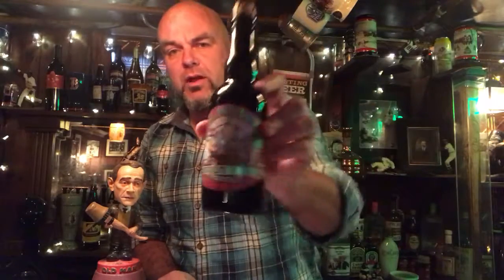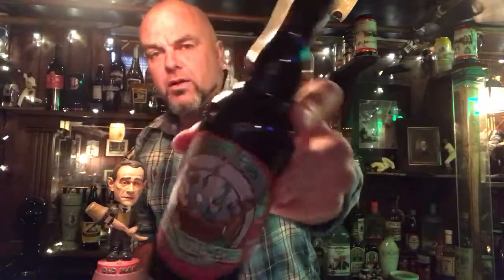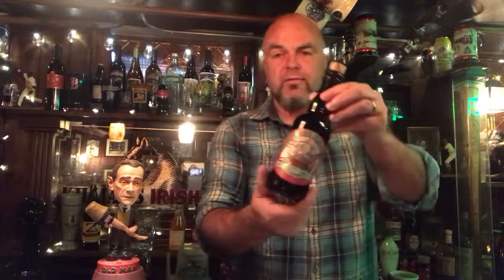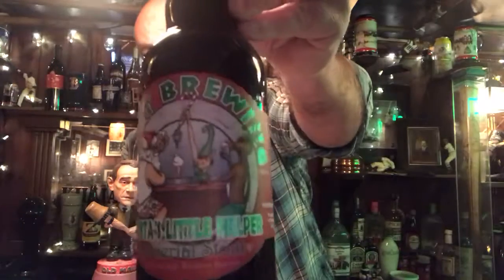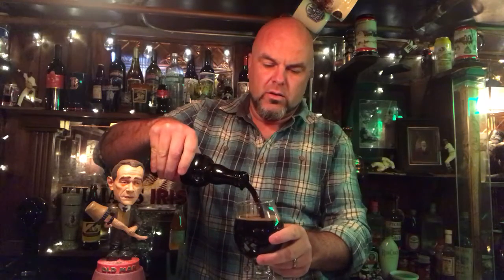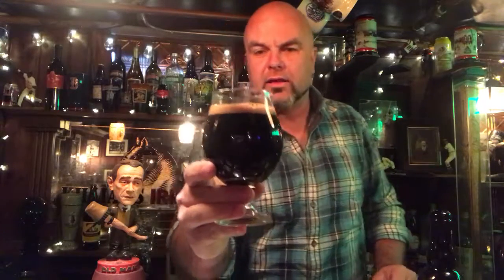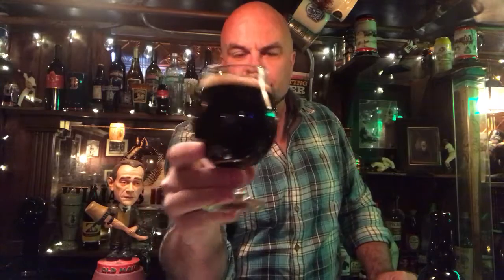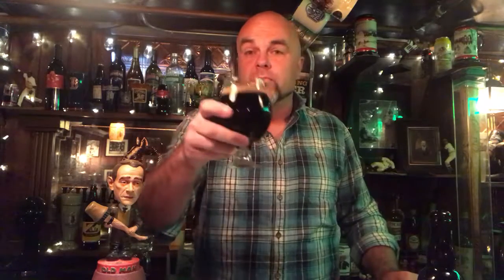2017 Beer Advent Day 3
Today we review Santas Little Helper by Port Brewing, San Marcos California